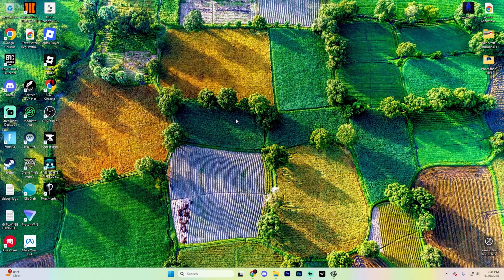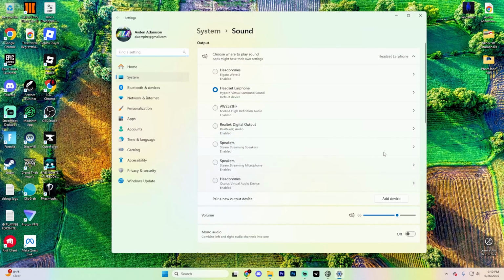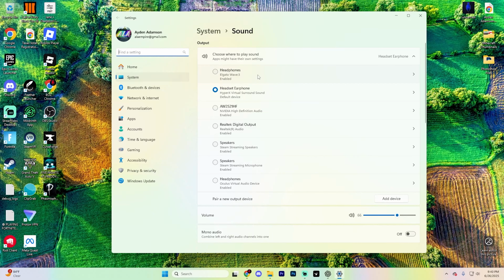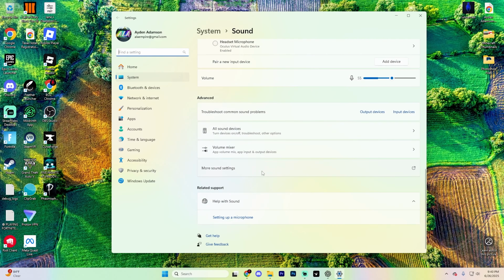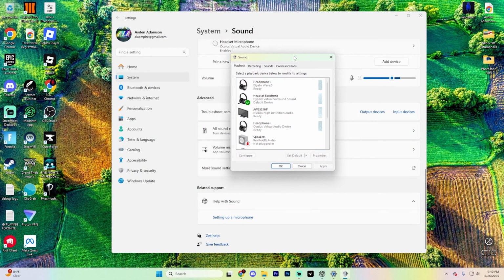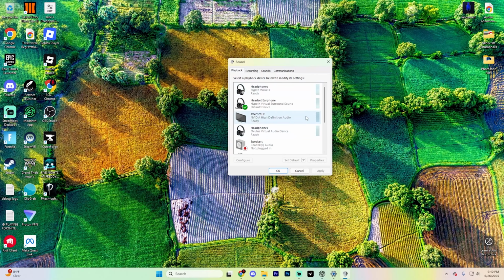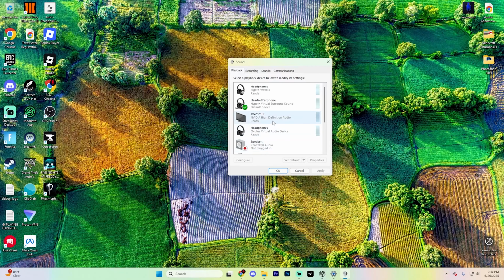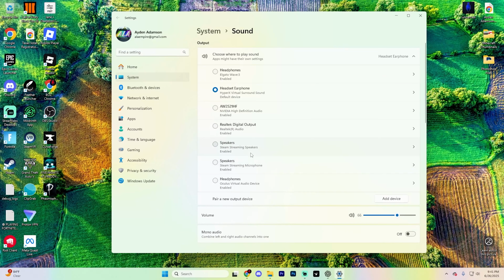How To Fix Headphones Not Detected In Windows 11 - Step By Step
how to fix headphones not detected in windows 11,headphones not detected in windows 11